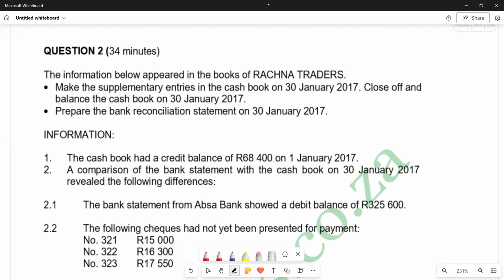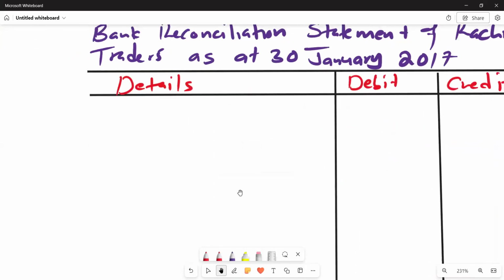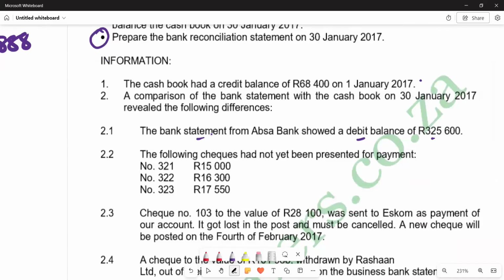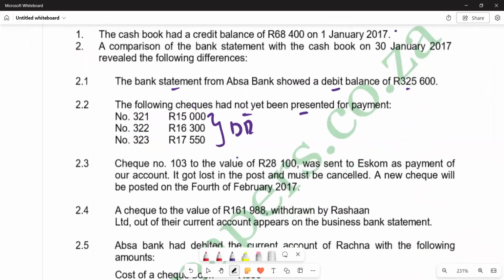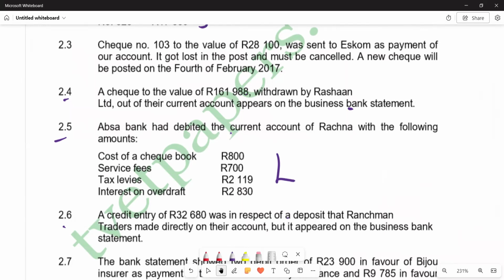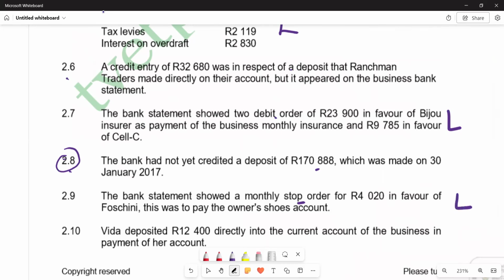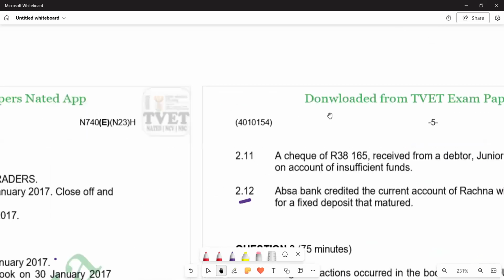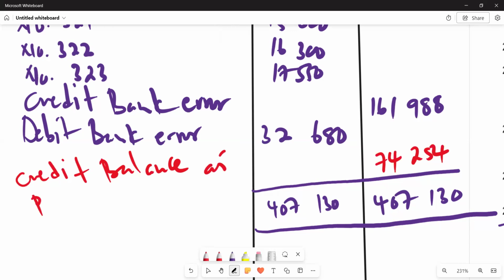INTRODUCTORY ACCOUNTING N4 BANK RECONCILIATION